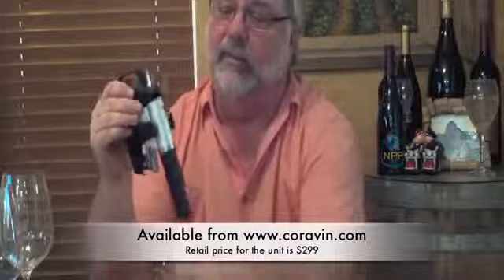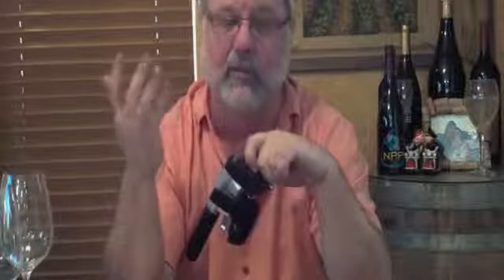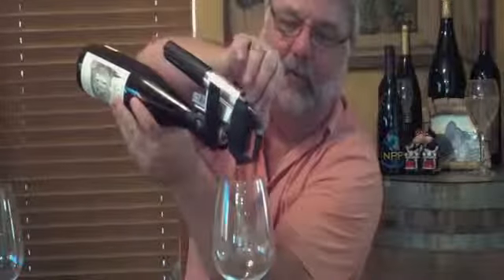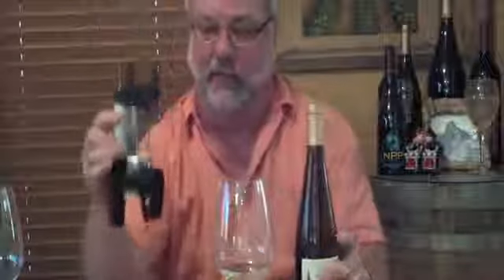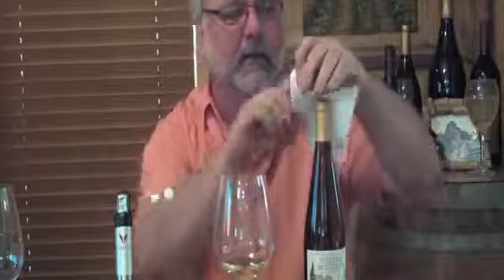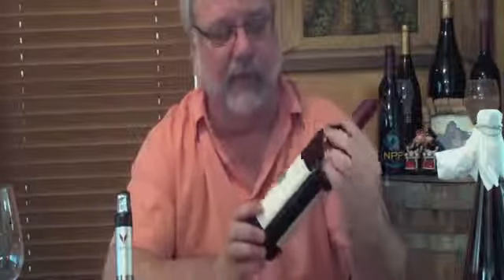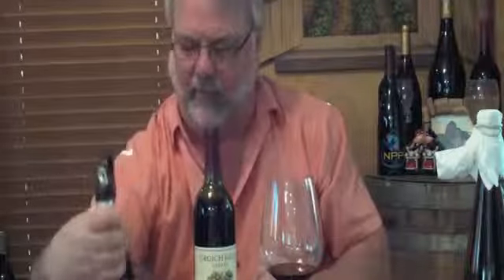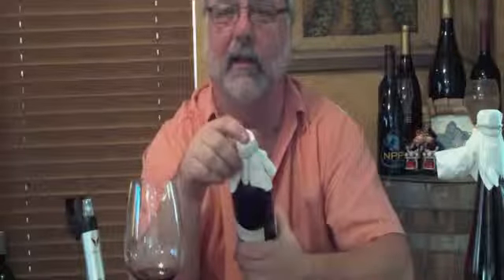The Coravin Experiment Day 1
We use the Coravin Wine Access System to see how wine changes over a period of time.